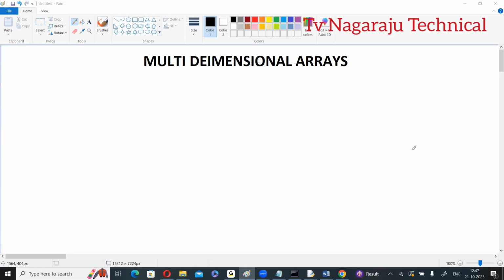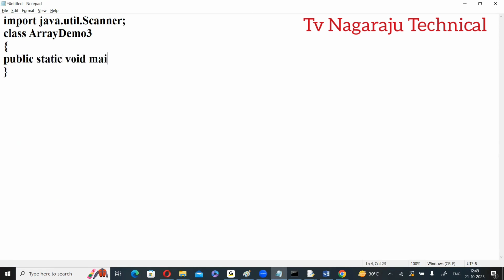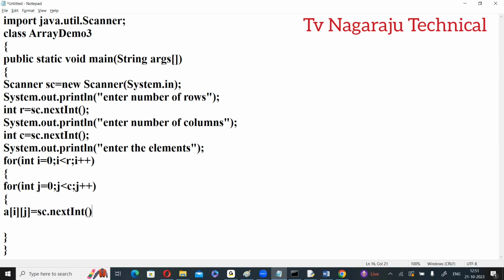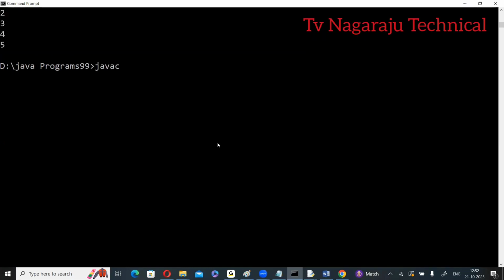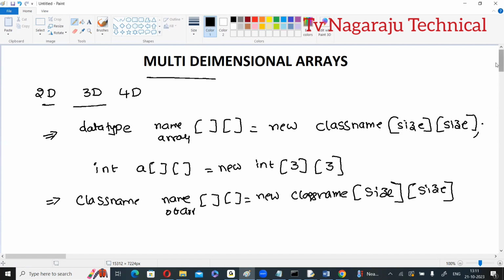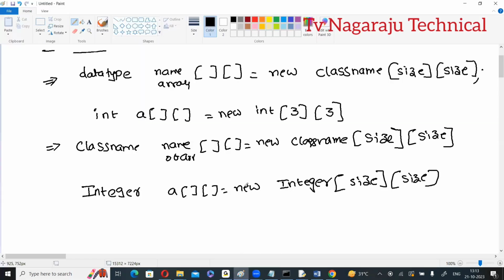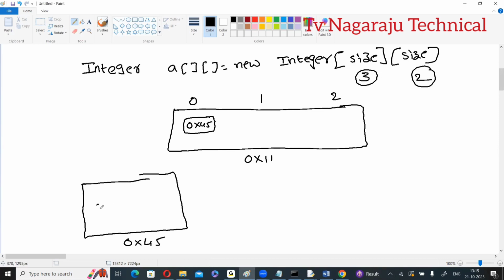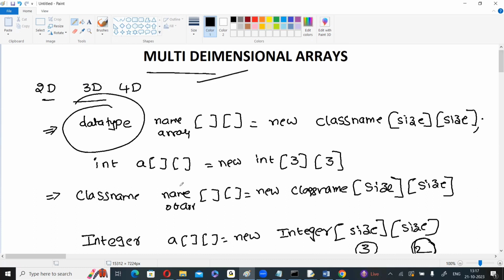MULTI DIMENSIONAL ARRAYS ||CRATING ARRAY WITH DATA VARIABLES ||CRATING ARRAY WITH OBJECTS||2-D ARRAY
In this video we discussed creating Multidimensional array with data variables and creating multidimensional array with reference variables.

Compiler Design

C - Programming